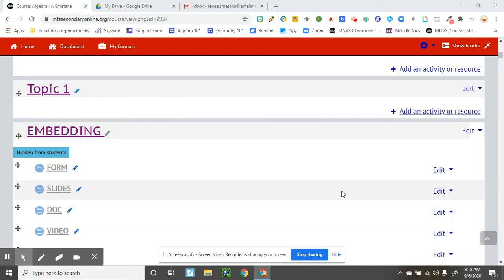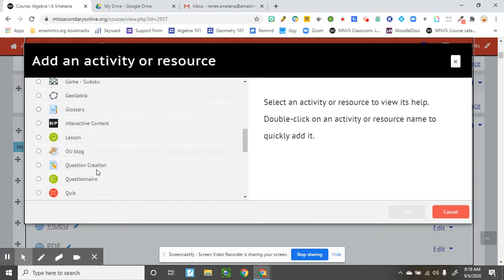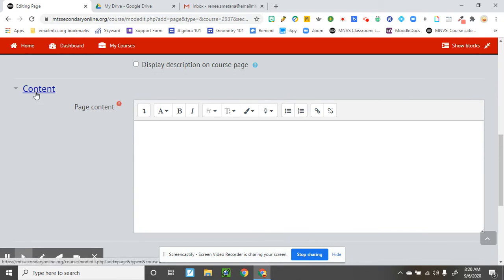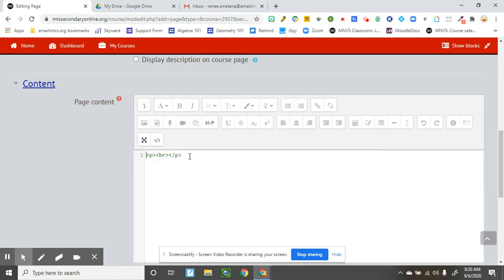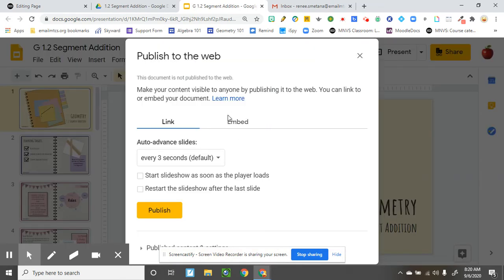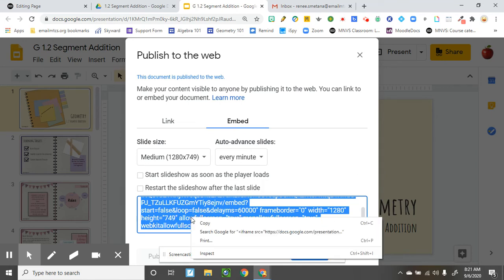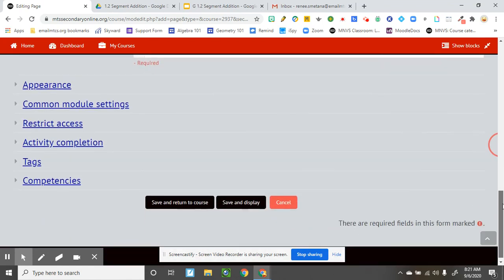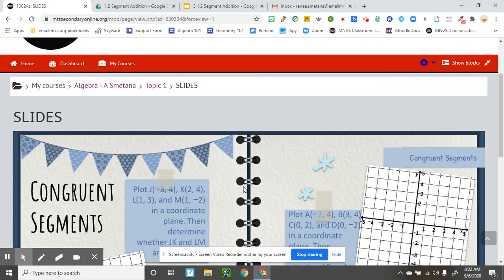Embed a Google Slides in MOODLE